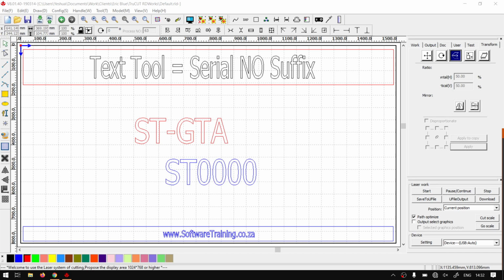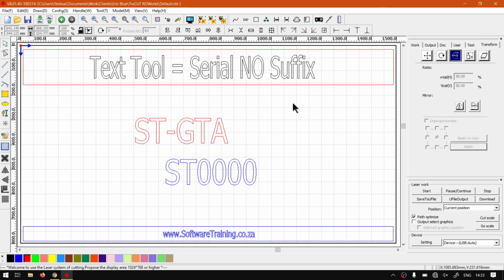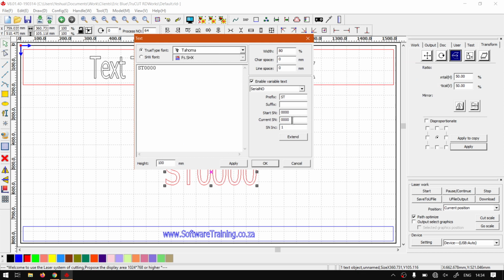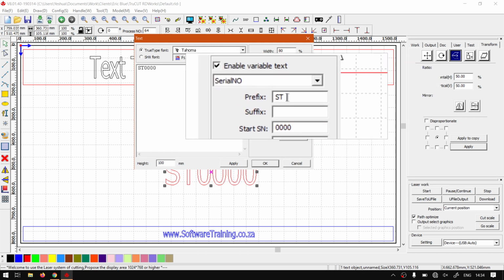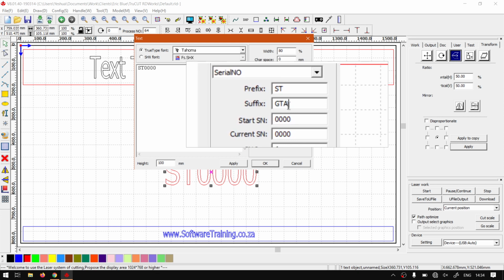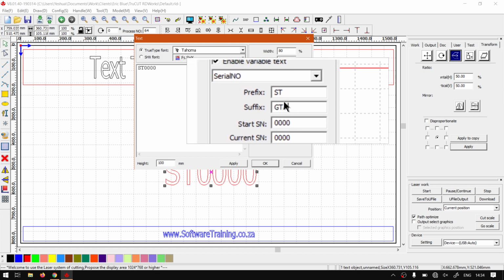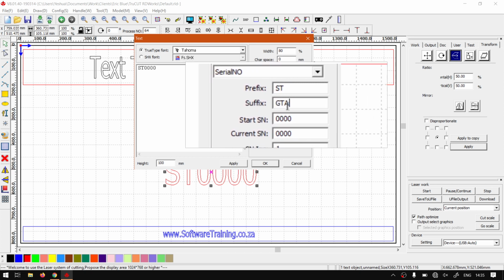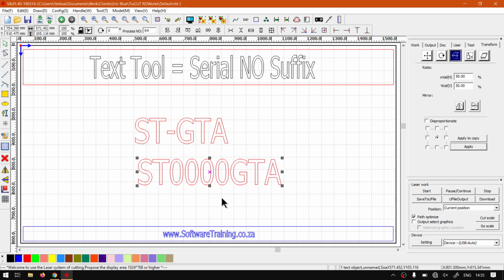RDWorks Software the Serial No Suffix (Part 9) Serial No Step by Step Mini-Series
When it comes to the Serial No, you will notice that it consist of different information values.

The Suffix will be use opposite to the Prefix to construct a unique identification for the product.

This video is part of a Mini-Series. Next video covers TT – Serial NO Start SN. Previous video covered TT – Serial NO Prefix.